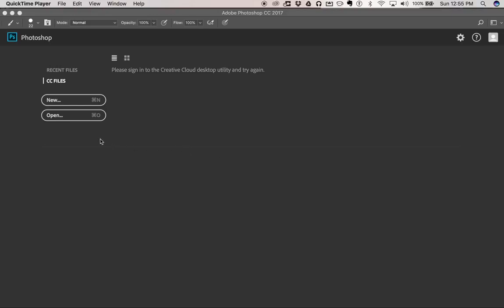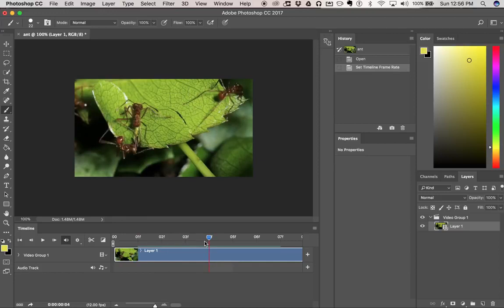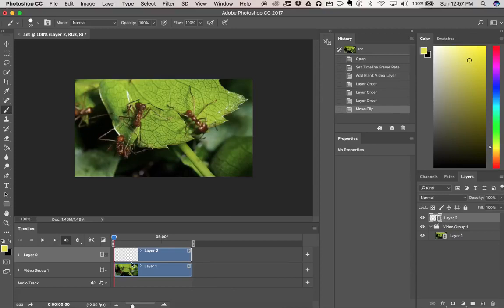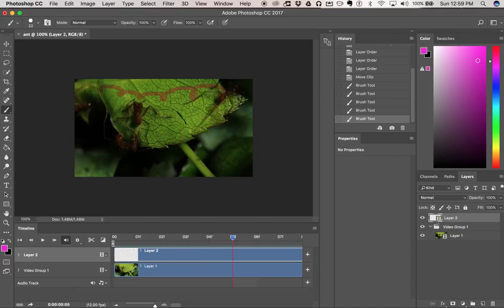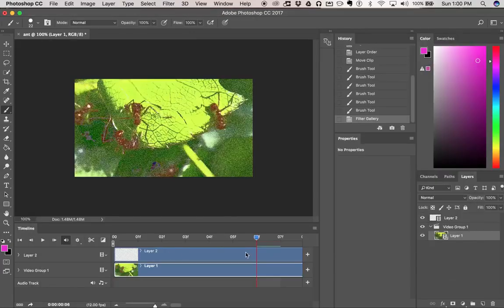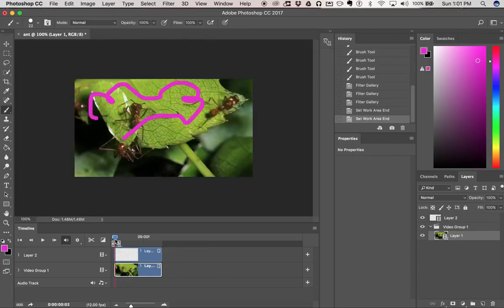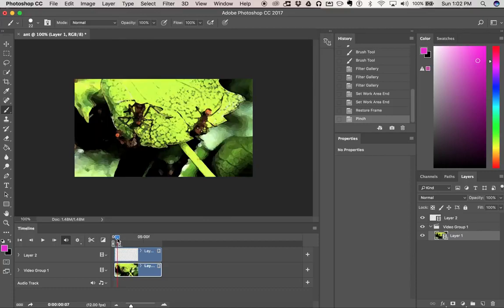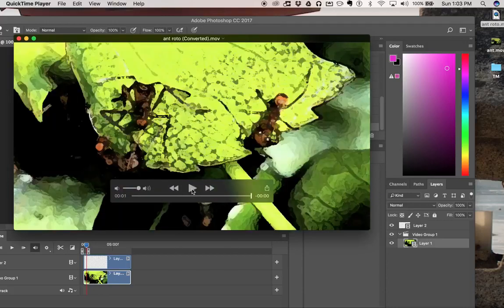How to Rotoscope in Photoshop CC ! Photoshop Tutorial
In this video you will learn about How to Rotoscope in Photoshop CC.
This video is for adobe Photoshop beginners. After watching this video you will learn how to easily do in Photoshop.
Thanks to Theresa McGee for this wonderful adobe Photoshop tutorial.